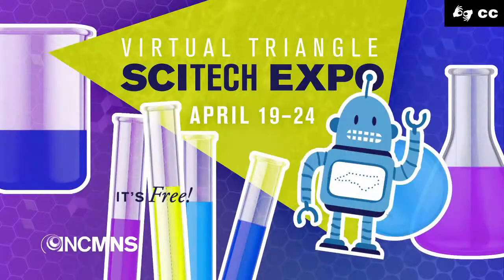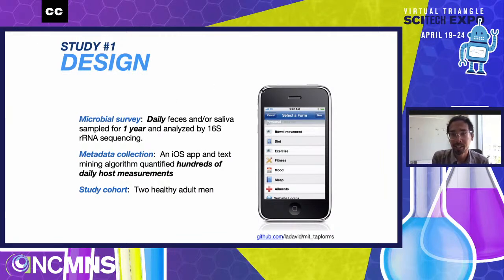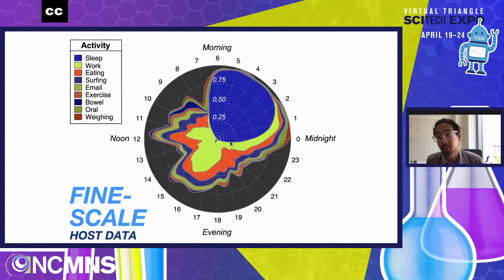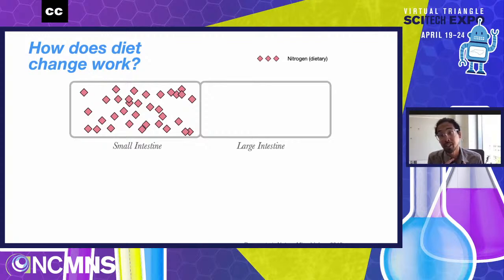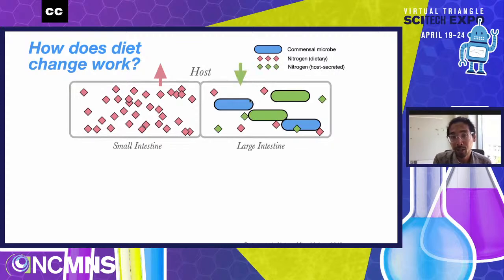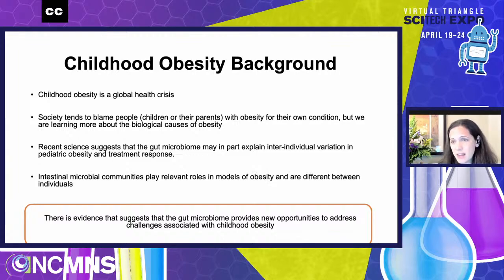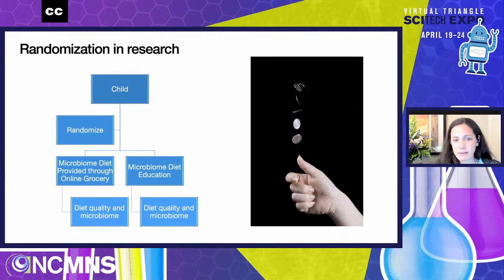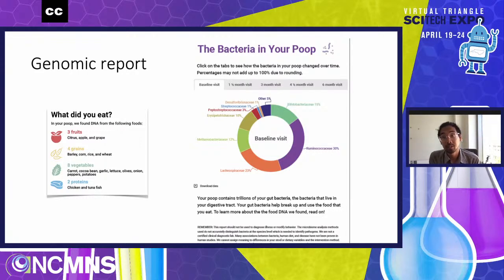How DNA Teaches Us About Diet and the Microbiome in Kids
A team of clinicians and scientists at Duke is combining diet, exercise, and microbiome research to uncover new ways to help kids with obesity stay healthy and lose weight.